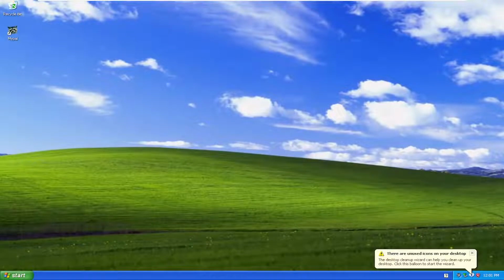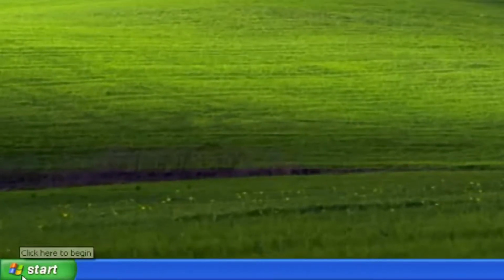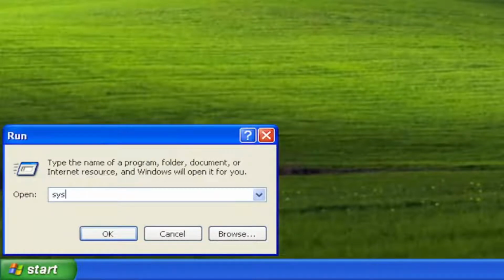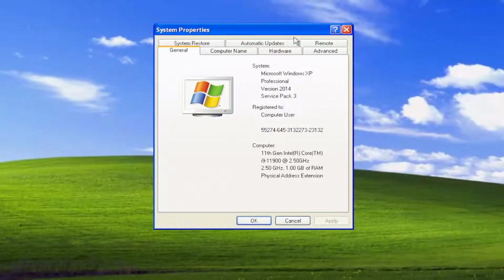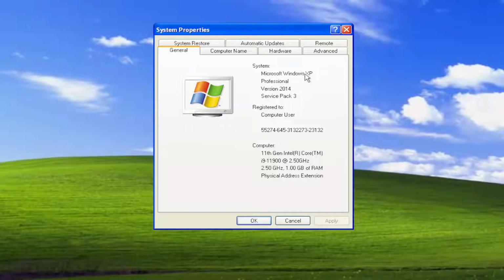How To Find Your Computer Bit On Windows XP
Knowing if your copy of Windows is 32-bit or 64-bit becomes very important when installing device drivers for your hardware and choosing between certain kinds of software.

One quick way to tell if you're running a 32-bit or 64-bit version of Windows is by looking at information about your operating system installation in Control Panel. However, the specific steps involved depend a lot on which operating system you're using.

Issues addressed in this tutorial:
computer bit on windows xp
will windows xp run on a 64 bit computer
can i install windows xp on a 64 bit computer
windows xp on 64 bit computer
how to know windows xp bit
computer bit on windows xp and windows

Figuring out whether you’re running a 32-bit or 64-bit version of Windows only takes a couple of steps and the tools are already built into Windows. Here’s how to find out what you’re running.

Whether you’re running 32-bit or 64-bit Windows makes a pretty big difference. Running a 64-bit version of Windows means having better security and the ability to use more memory in your system. And, if you have a system that supports it, making the switch from 32-bit to 64-bit Windows is free—even if it does require a bit of work. We’ll walk you through how to find out whether you’re running a 32-bit or 64-bit version of any version of Windows from XP through 10.